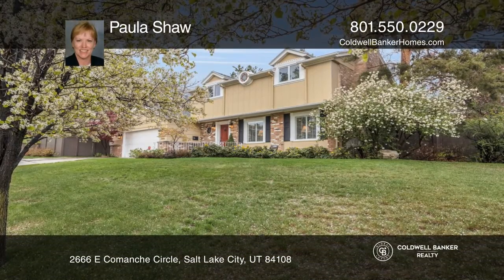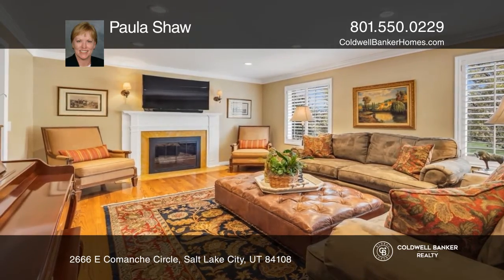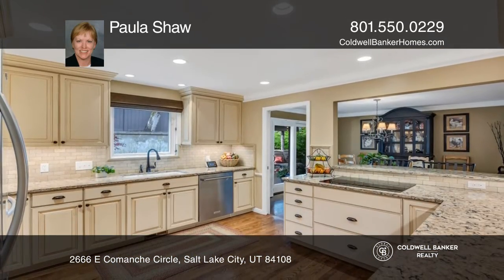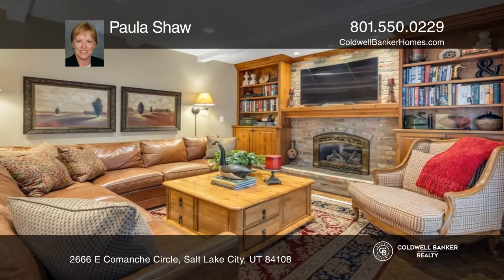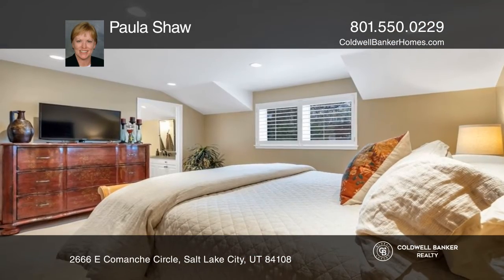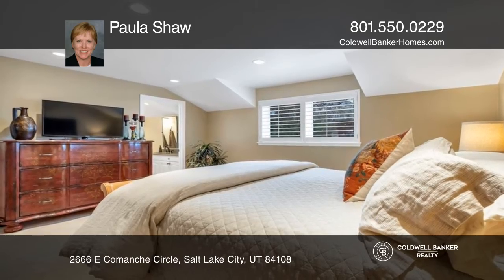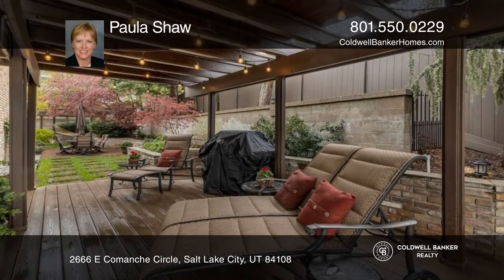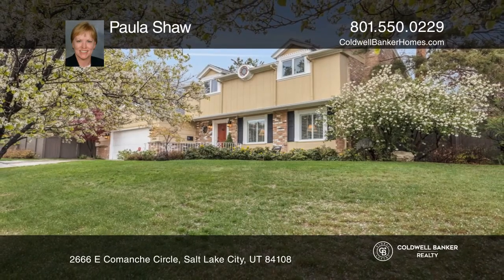2666 E Comanche Circle Salt Lake City, UT | ColdwellBankerHomes.com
2666 E Comanche Circle, Salt Lake City, UT

Prime Indian Hills location! The home is a rare two-story Cape Cod nestled on a cul-de-sac of luxury homes. The home has an excellent floor plan featuring a formal living room and dining room plus a main floor family/bonus room with a fireplace. The main level family room has sliding glass doors tha